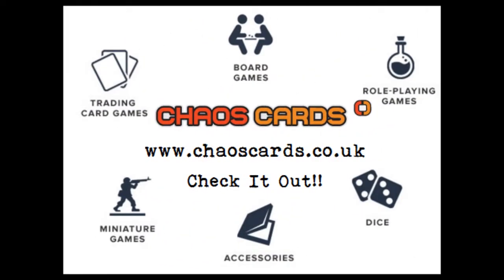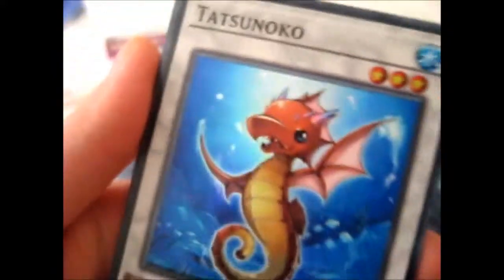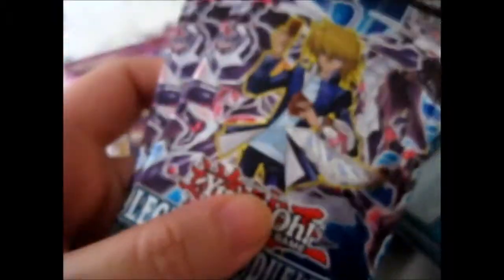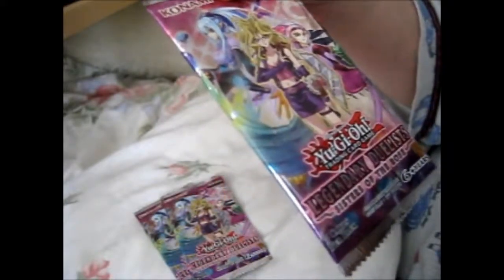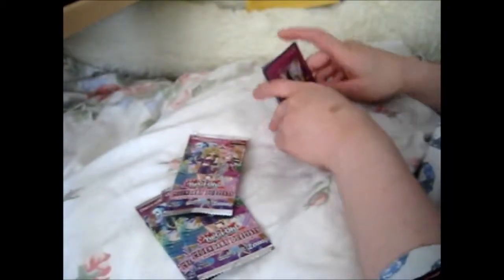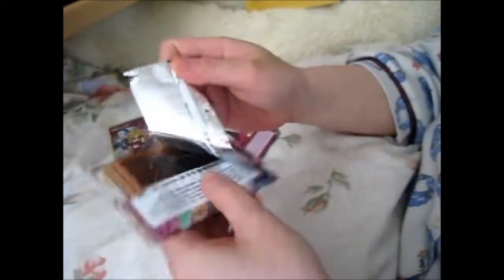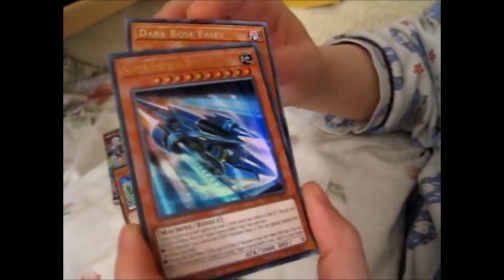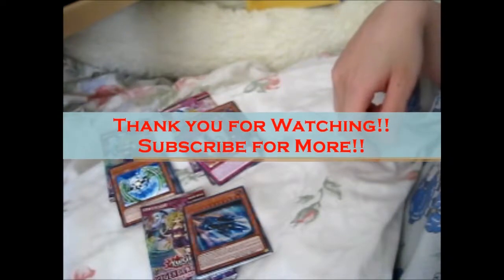Yu-Gi-Oh! Legendary Duelists ~ Sisters of the Rose 3 Pack Opening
Opening of: Yu-Gi-Oh! Legendary Duelists ~ Sisters of the Rose 3 Pack